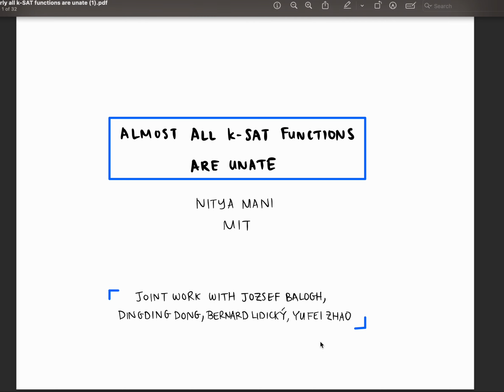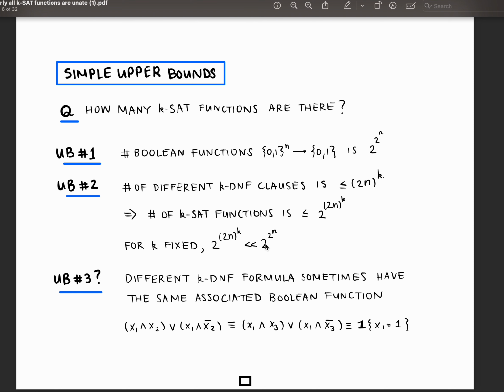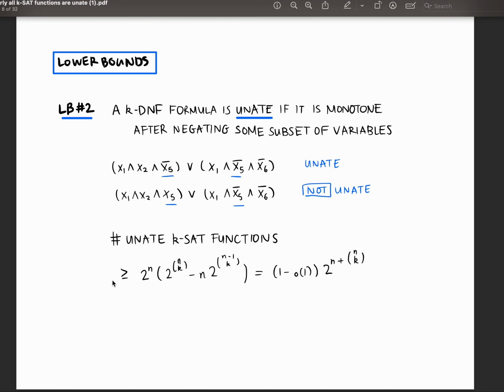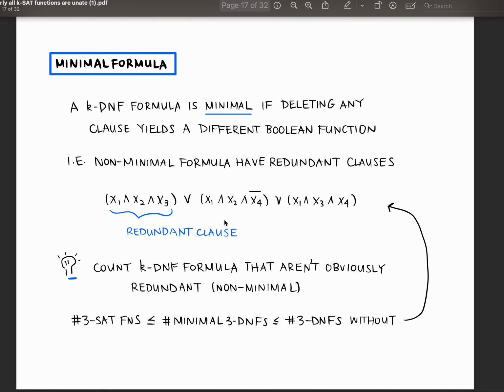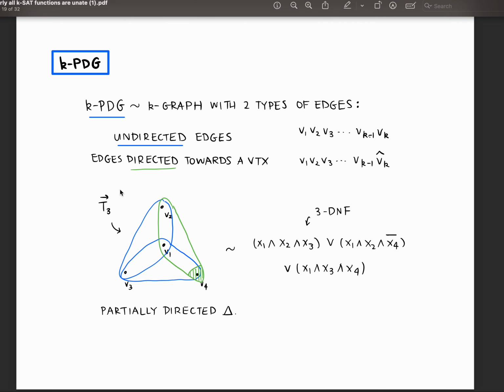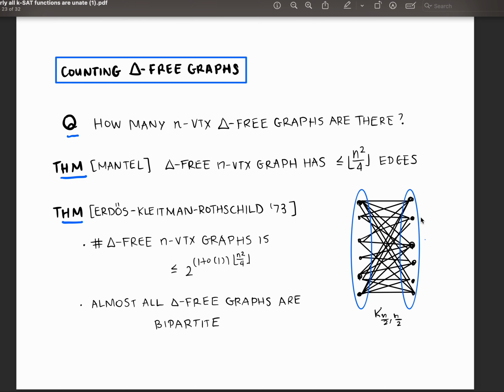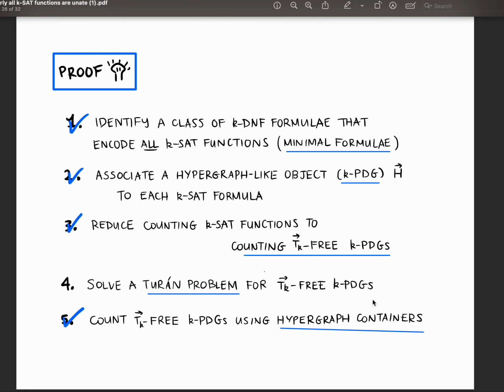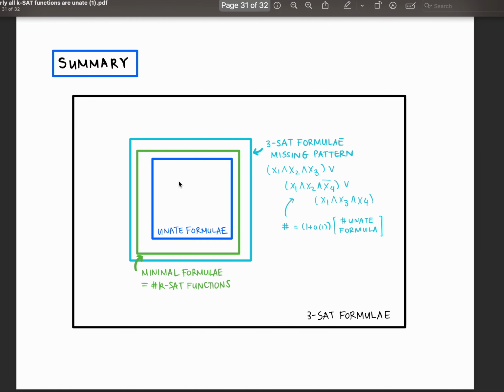STOC 2023 - 5C - Nearly all k-SAT functions are unate.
Nearly all k-SAT functions are unate.

J\'ozsef Balogh (University of Illinois at Urbana-Champaign); Dingding Dong (Harvard); Bernard Lidick\'y (Iowa State University); Nitya Mani, Yufei Zhao (Massachusetts Institute of Technology)